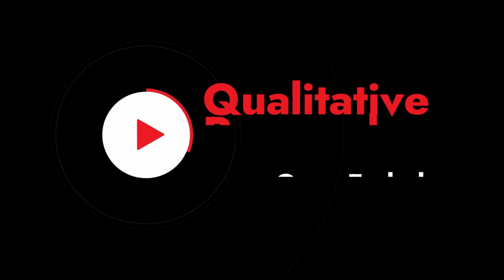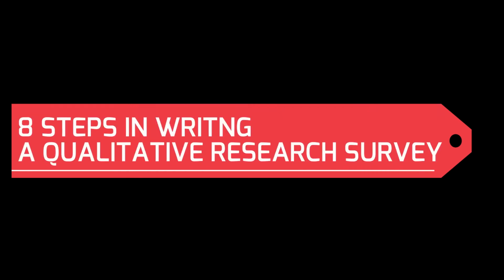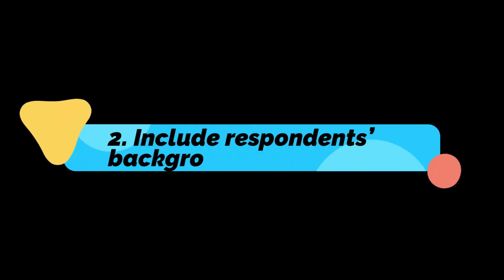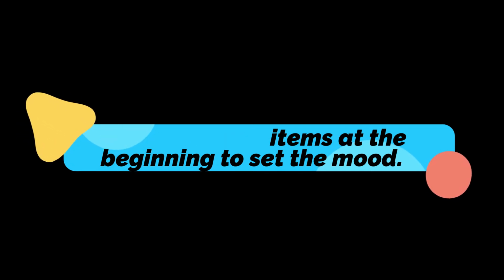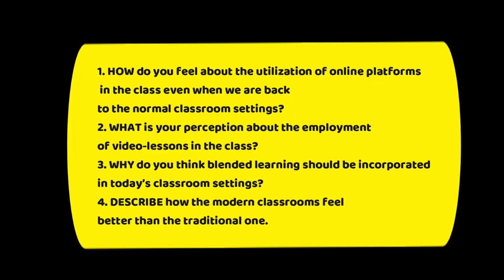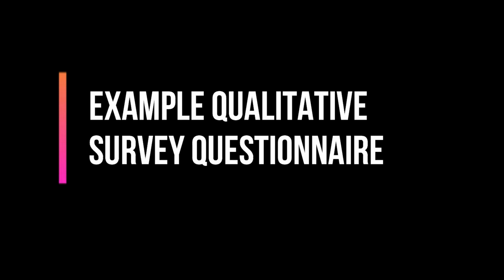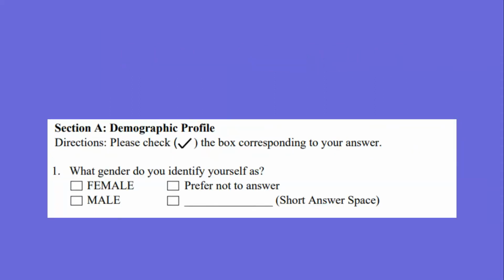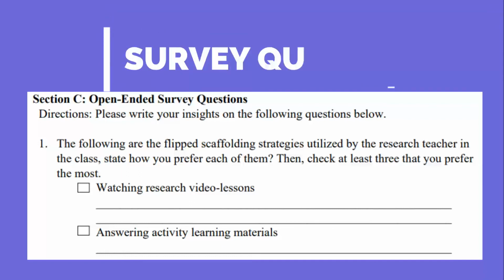QUALITATIVE SURVEY QUESTIONNAIRE withLikertscale open-ended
Here's a guide for you as you write your survey questionnaire.

Enjoy learning my Ecomm Learners!

Timecodes:
0:00 Intro
1:00 Writing Qualitative Survey Discussed
1:55 Steps in Writing Qualitative Survey
5:15 Example Parts of the Qualitative Survey Explained
8:58 Complete Example of Qualitative Survey Questionnaire